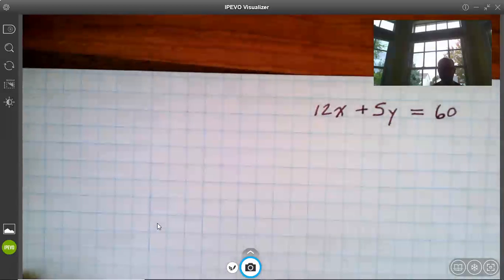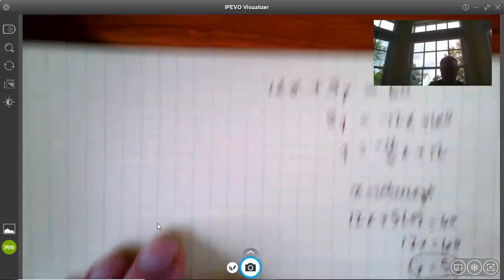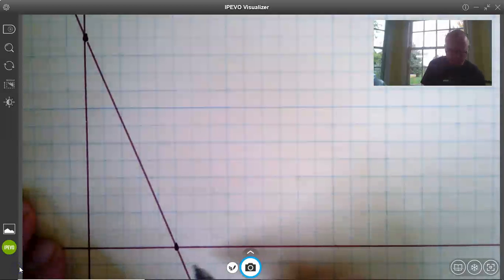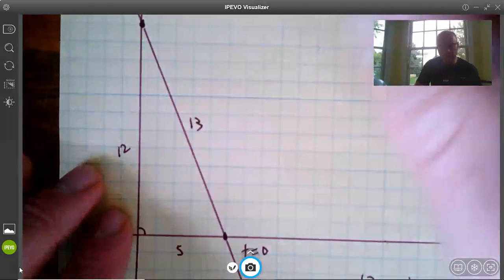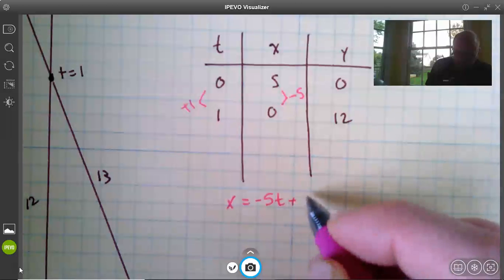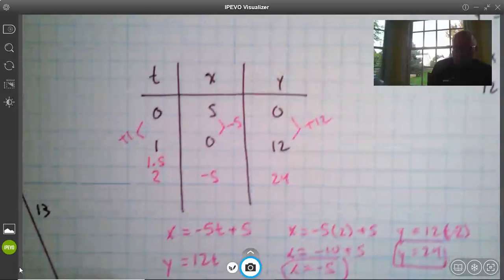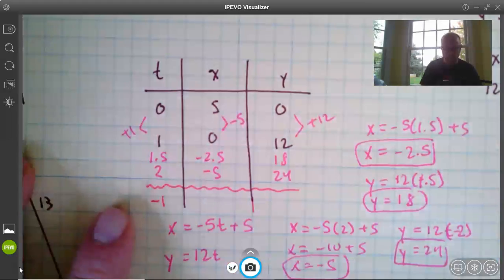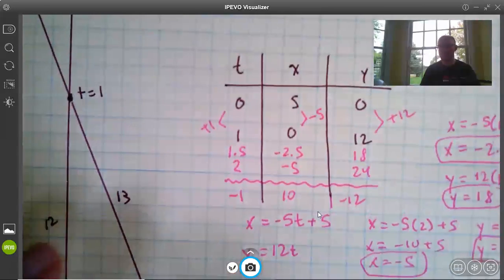Geometry Problem 95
Learn about parametric equations